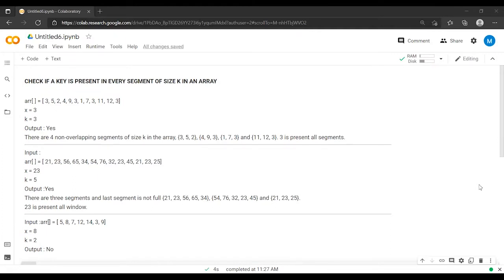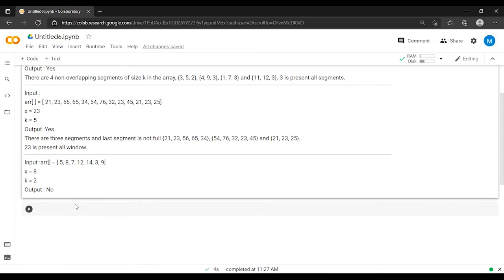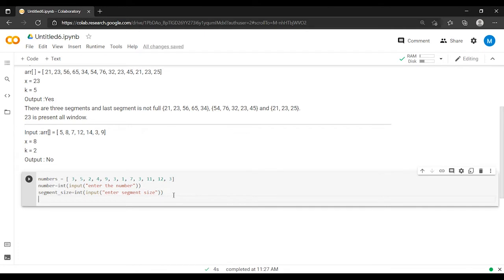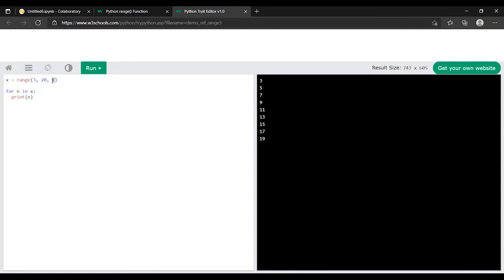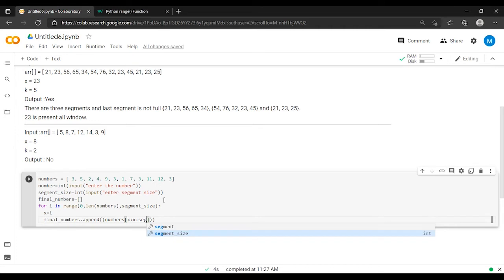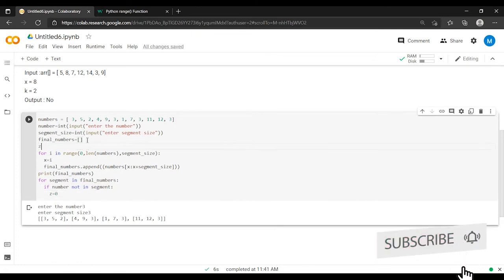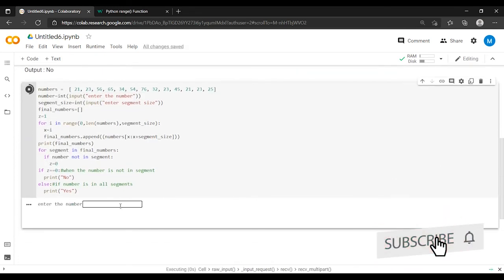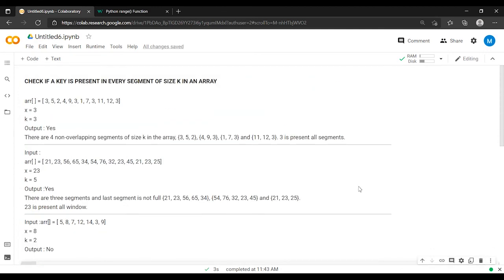Check If a Key is Present in Every Segment of Size K in an Array (Python) | Perfect eLearning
Python Certification is the most sought-after skill in the programming domain. In this Array Interview Video Series, we will introduce you to the top asked questions in Python interviews for the year 2022. These questions on Python Programming will help you with different expertise levels to reap the maximum benefit from our video series.

Watch this video till the end to understand the coding steps required to write a program to Check If a Key is Present in Every Segment of Size K in an Array.